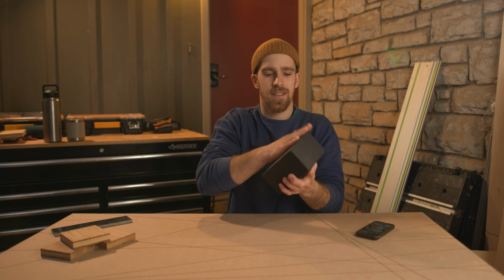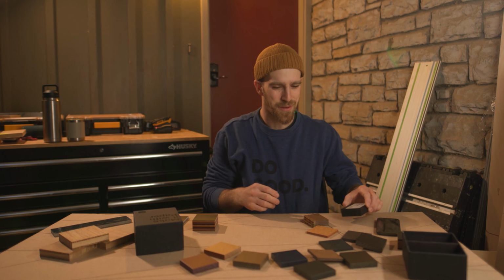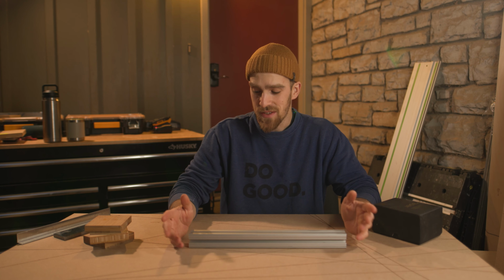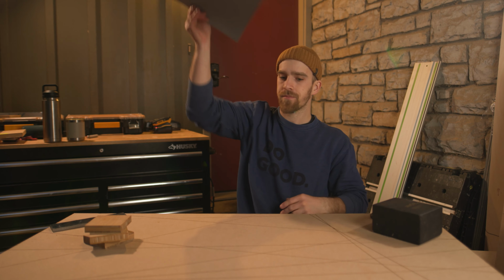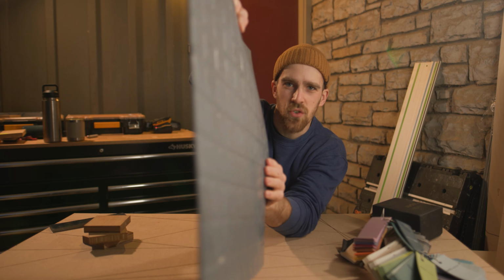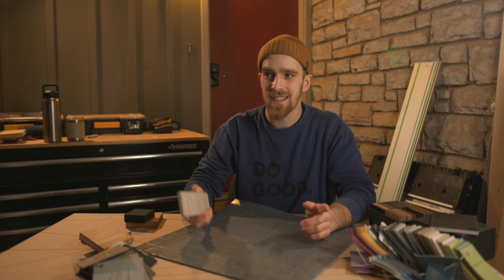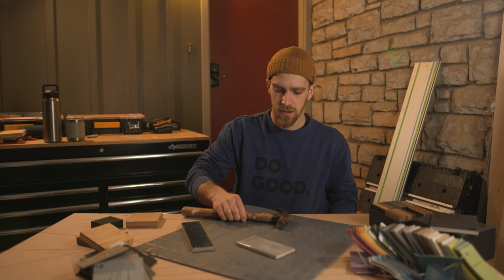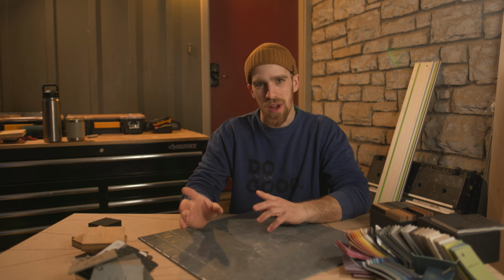How to Build an Eco Friendly Van!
This is actually the part of building a van I'm the most excited about. Finding the right materials, that perform the best, and have the lowest impact on the environment. Because we all know theres no such thing as a "green van" but we can try to get close.